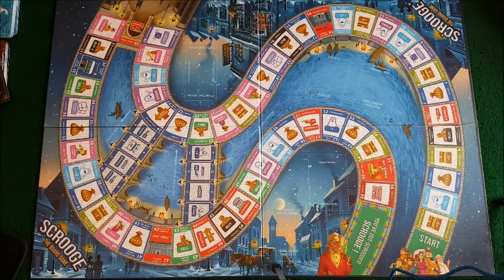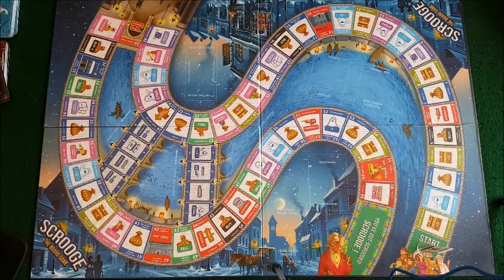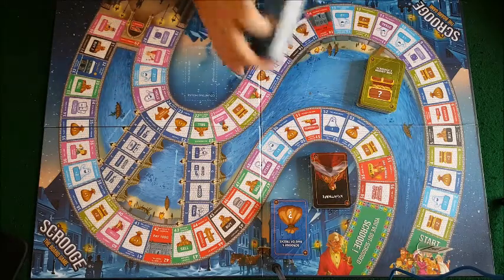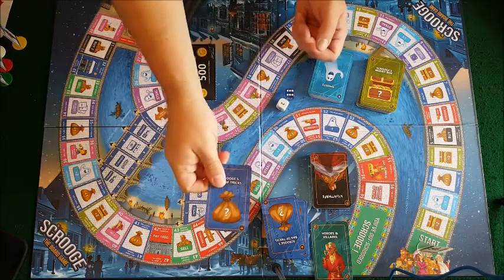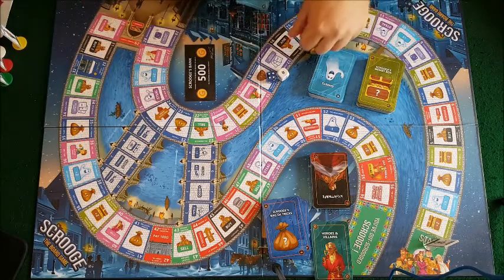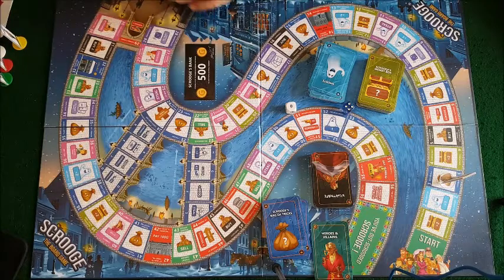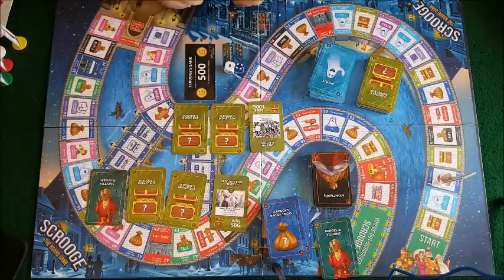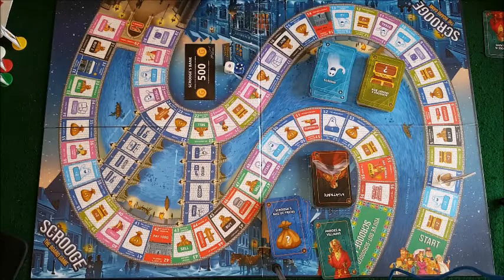Gaming Knights How to play ; Scrooge the Boardgame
We go through the setup and mechanics for Scrooge the Boardgame coming to kickstarter September the 5th 2017